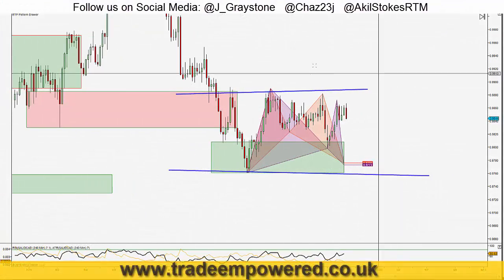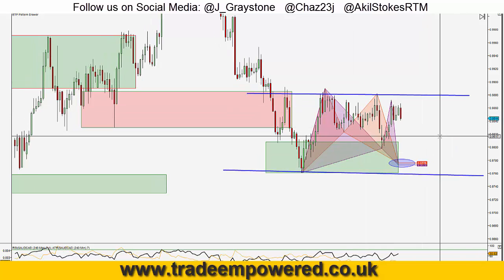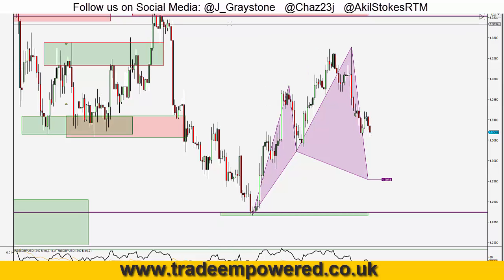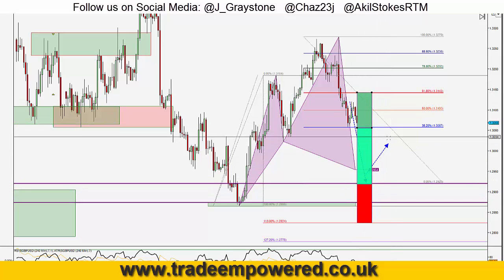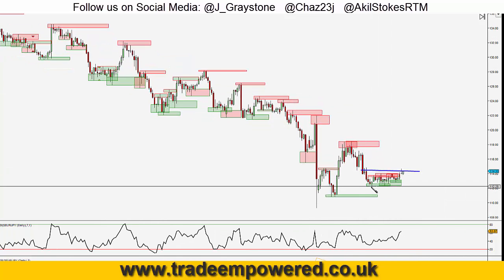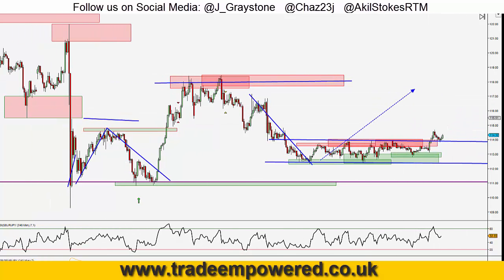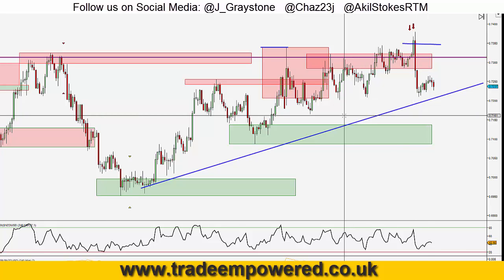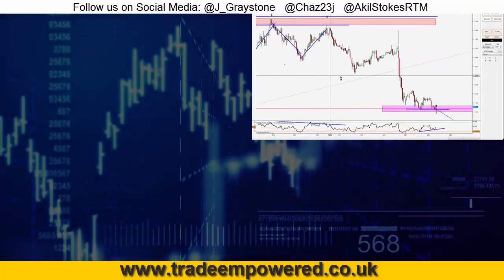FREE ANNUAL FOREX TRADING LIVE ROOM SUBSCRIPTION!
Another great session in the live room giving you an insight into the room and some set ups to look out for during the week.

BUT more importantly showing you the strength of the community in the room! One of our members recognised the dedication and determination from another member and purchased an entire yearly membership to the room for them so they could concentrate on getting over the final hurdles in their trading business!  WOW!

Check it out and I look forward to seeing you in the room!

JG

PS. Watch out for Non-Farms this Friday!